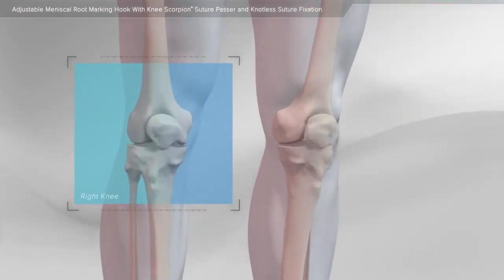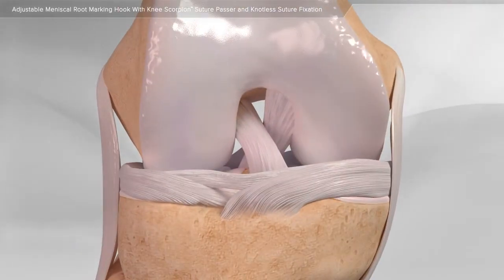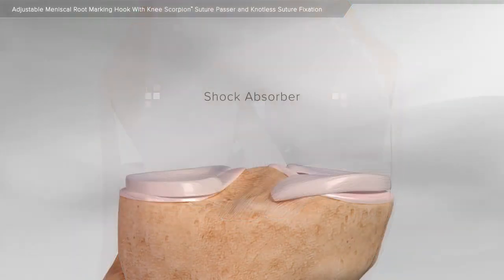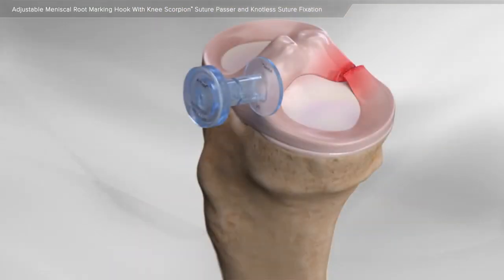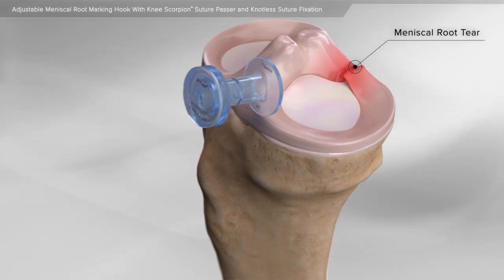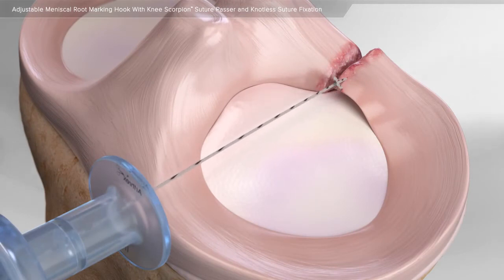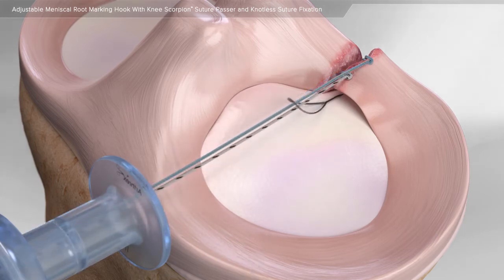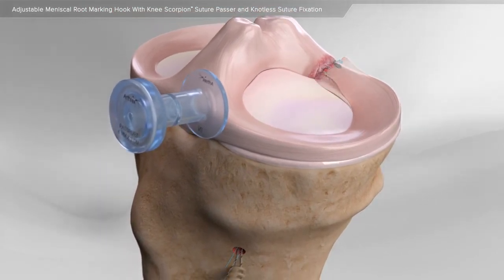Adjustable Meniscal Root Marking Hook With Knee Scorpion™ Suture Passer and Knotless Suture Fixation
The OrthoIllustrated® animation for meniscus root repair is an educational tool to help patients better understand this treatment.